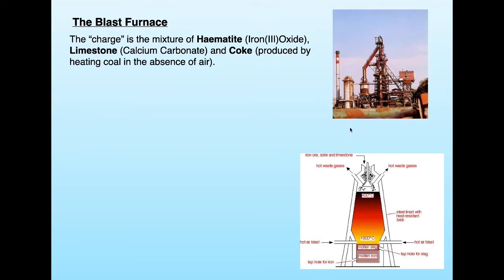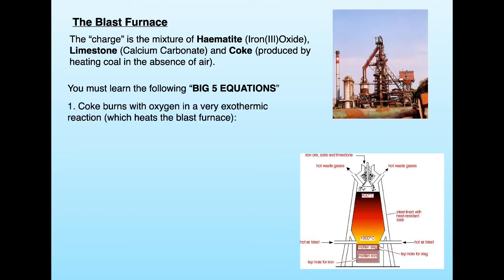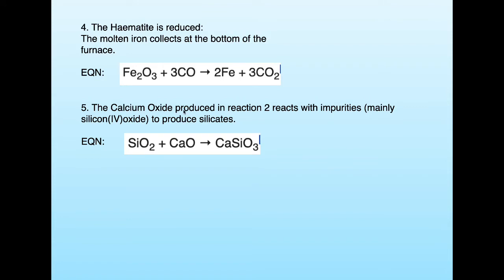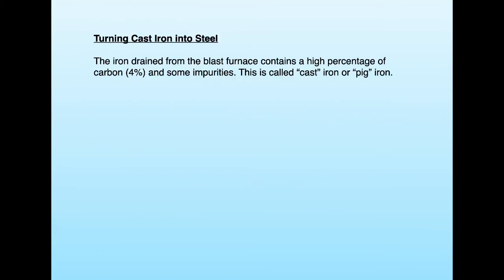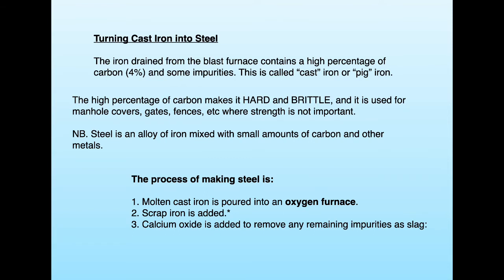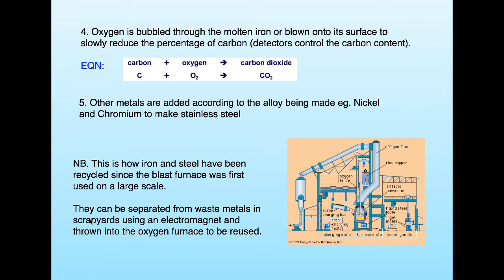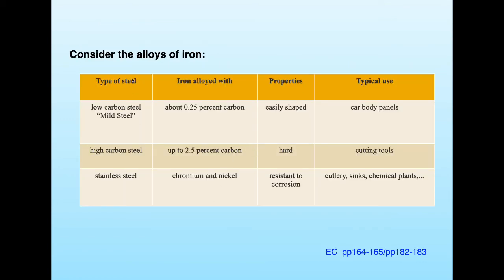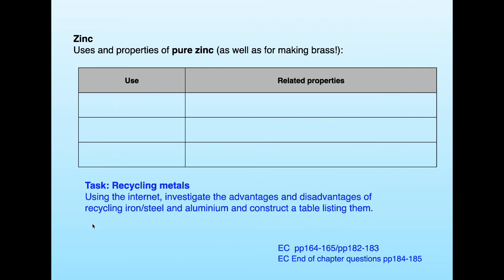11 10 5 Blast furnace